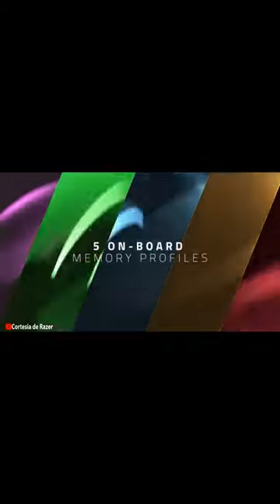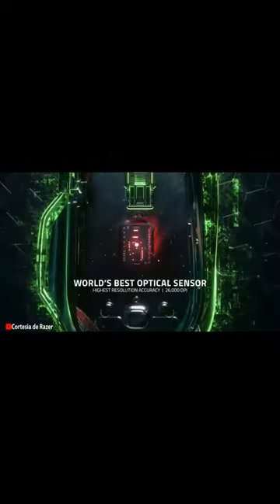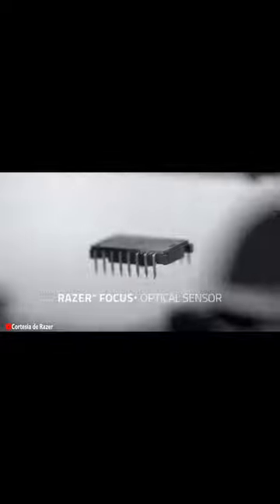Characteristics on the Razer Basilisk V3 Gaming Mouse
If you are a hardcore gamer, you need the right mouse to get the most out of your games. In this video, we will do a thorough review of the Razer DeathAdder Essential, a mouse specially designed for gamers who seek the best precision and comfort. We will show you all its features, from its high-quality optical sensor to its ergonomic design, and we will give you our honest opinion on its performance in games of all types. If you're looking for a mouse to take your gaming to the next level, don't miss this review of the Razer DeathAdder Essential.